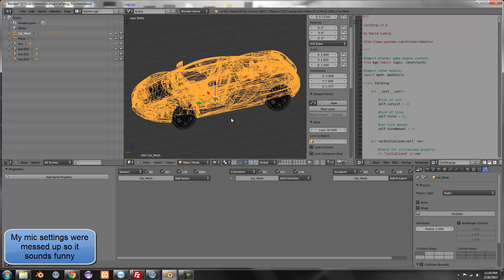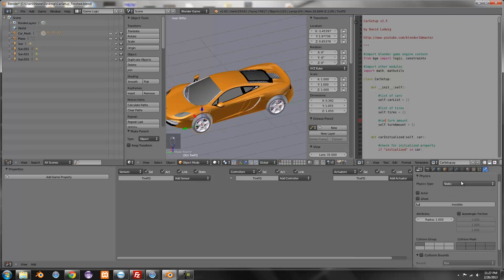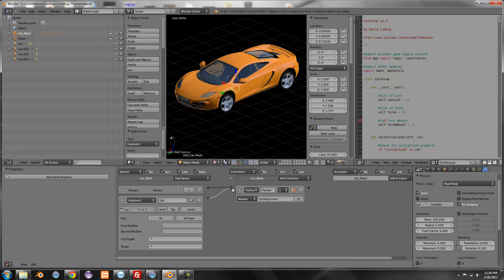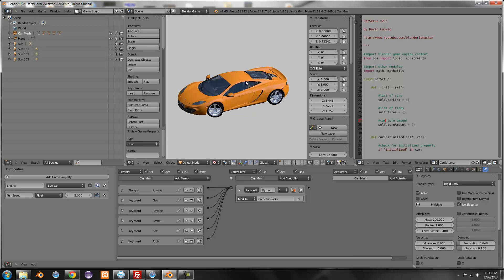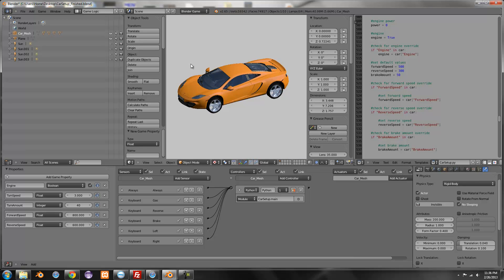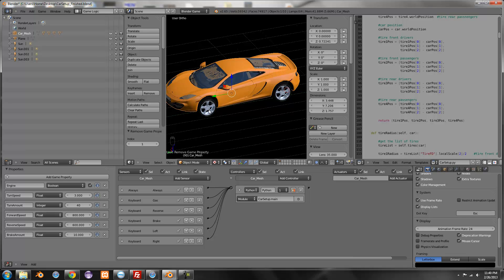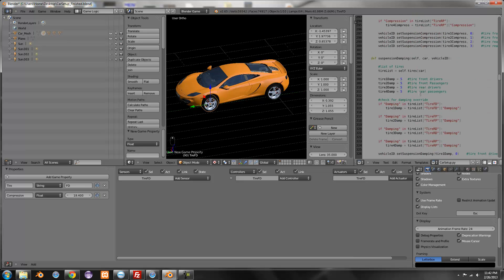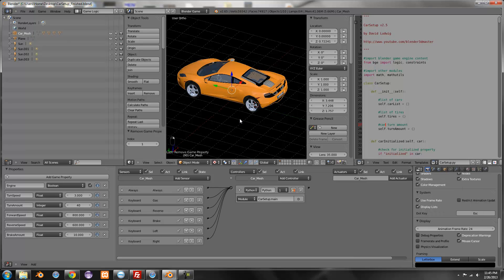How to Make a Car Game in Blender 2.6 V3 HD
This new version is much simpler and more customizable than the old.

Common Problems:

The wheels are floating in mid air or not rotating correctly
.Select the car and wheels, press CTRL+A, and click "Rotation and Scale"